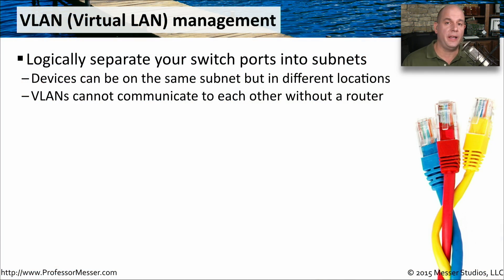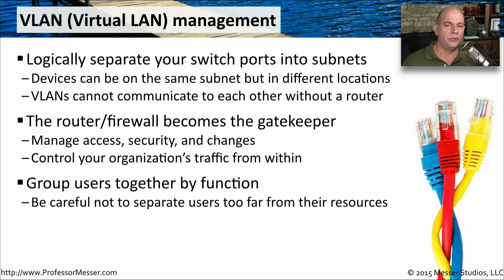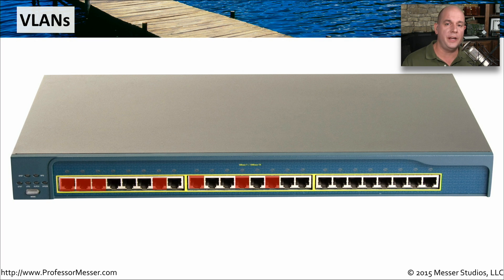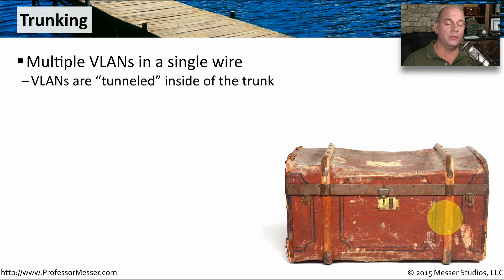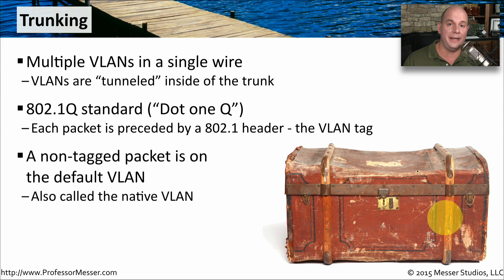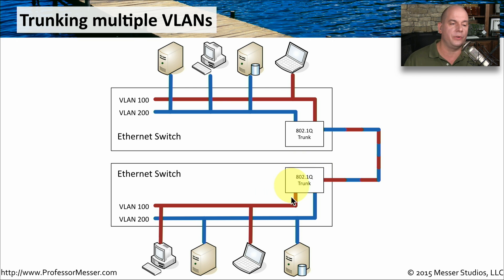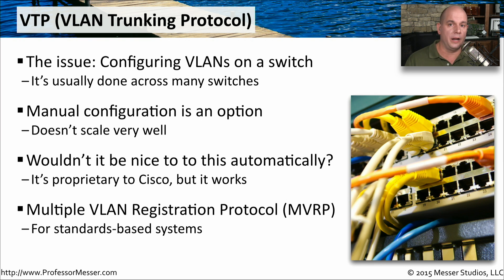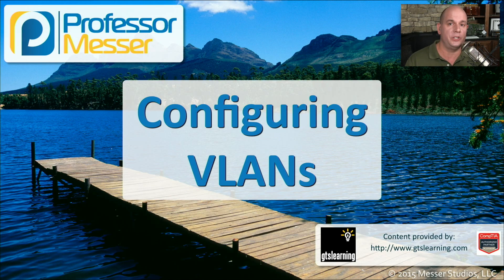Configuring VLANs - CompTIA Network+ N10-006 - 2.6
A switch’s VLAN configuration can provide the network administrator with additional network segmentation options. In this video, you’ll learn about configuring VLANs, configuring trunked links, and the benefits of using VTP.